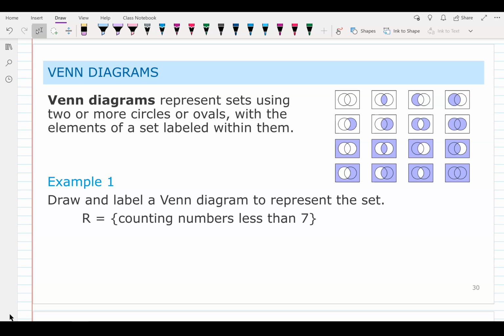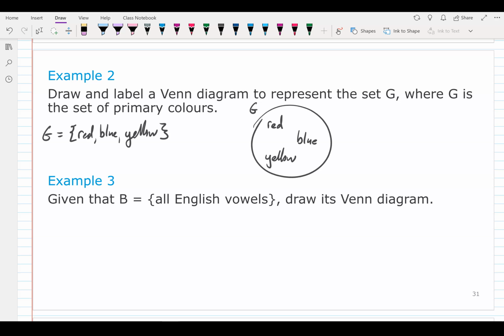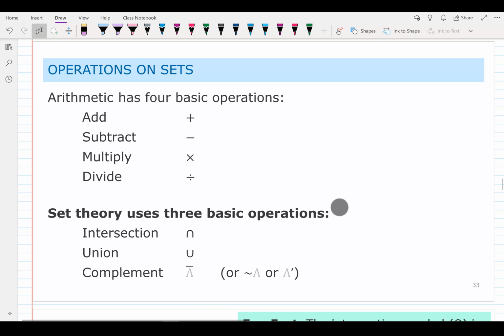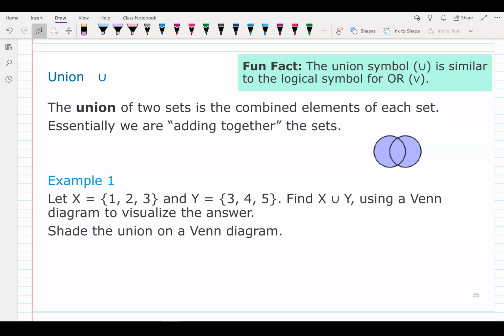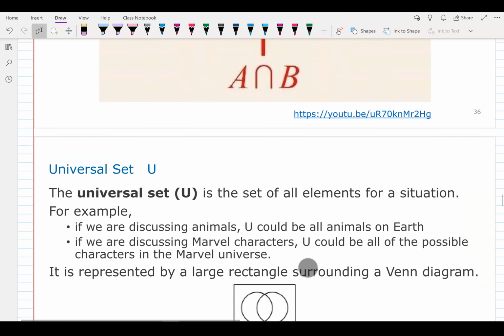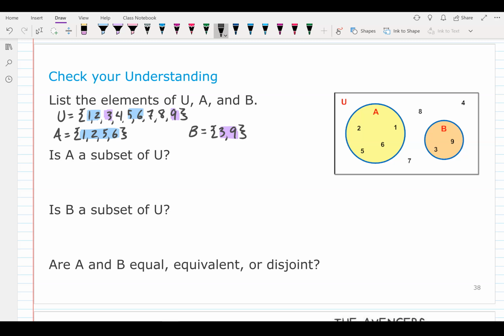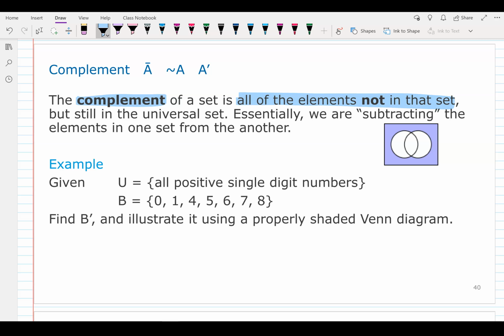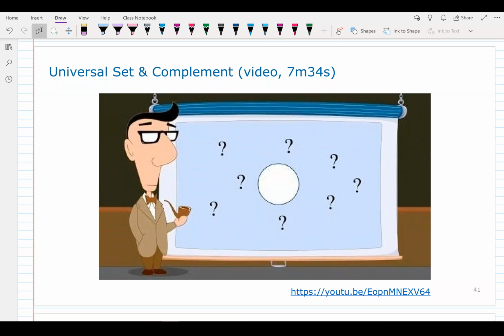Sets 3 p.30-42 (November 3)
This video introduces Venn Diagrams and their accompanying operations: Intersection, Union, and Complement.
It also introduces the concept of the Universal Set.